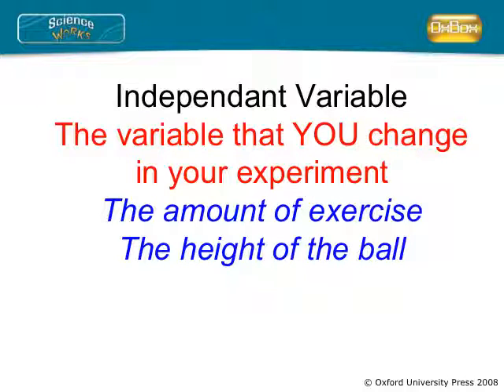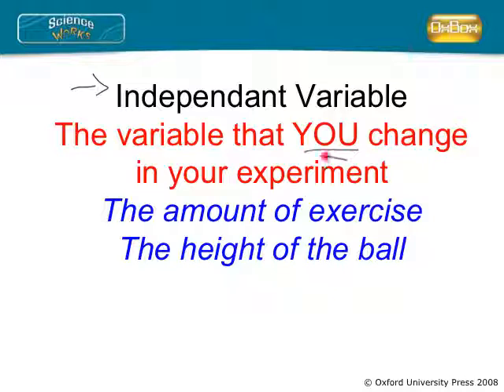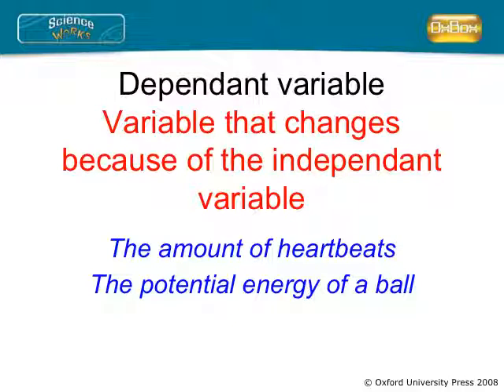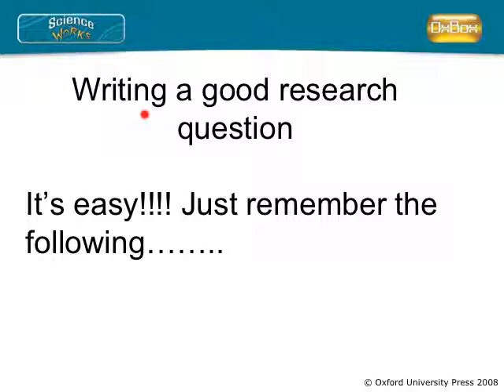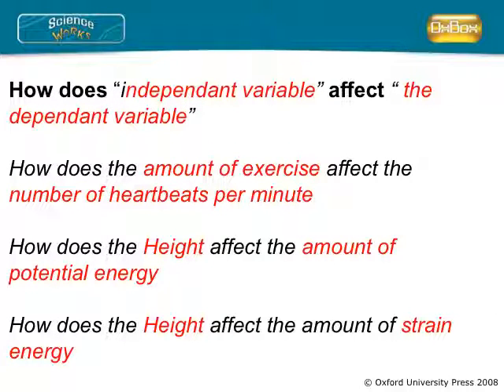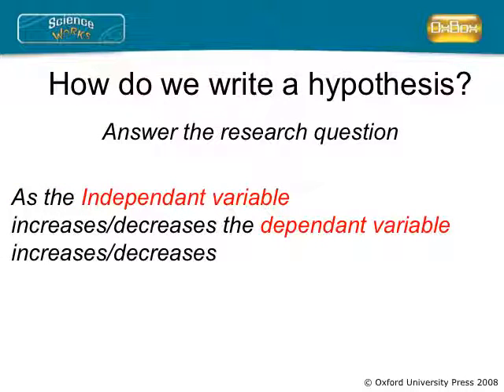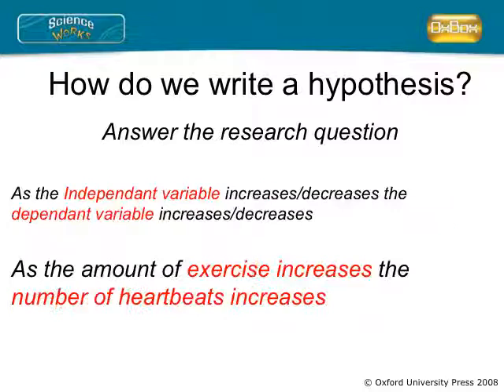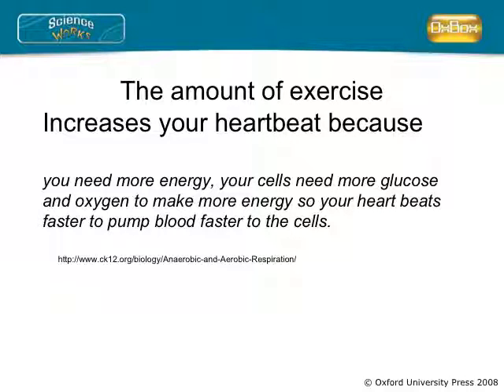writing a good hypothesis